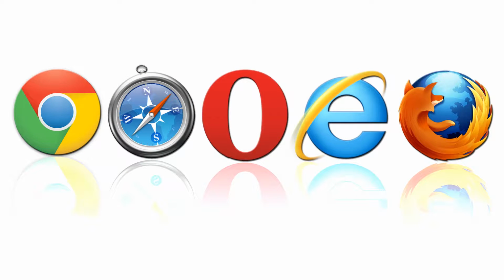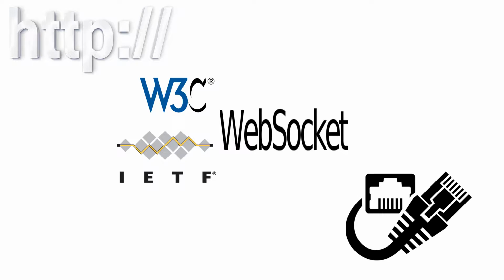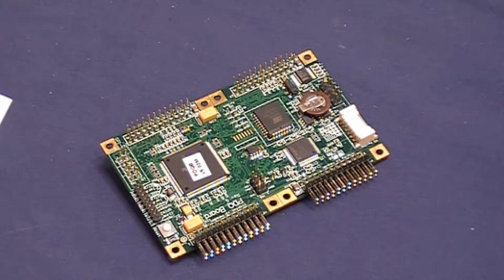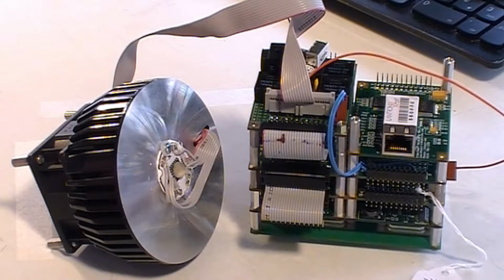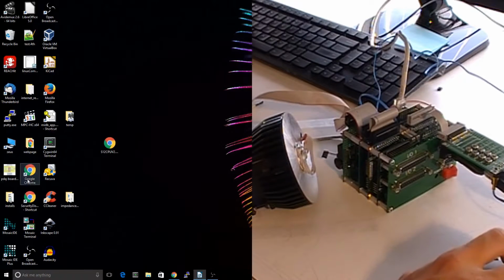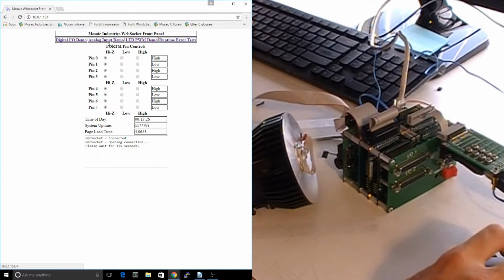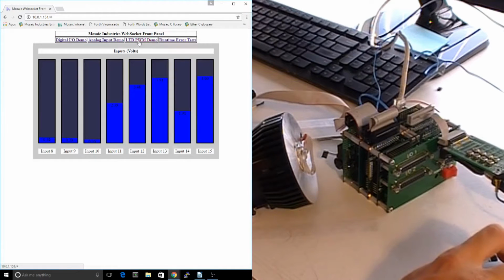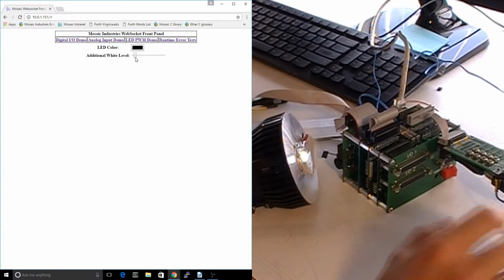Advertisement for Mosaic Industries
This is a video advertising Mosaic's microcontroller, ethernet wildcard expansion card, and our http/websocket server implementation.  I scripted, shot, and edited the video/audio with the help of the company owner and my coworkers.  I used blender for most of the editing, audacity to clean up the sound, and Open Broadcast Software to capture my screen.  Original filename: wbskt_demo_rev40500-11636.mp4.  I was also closely involved with the ethernet and websocket driver implementation.